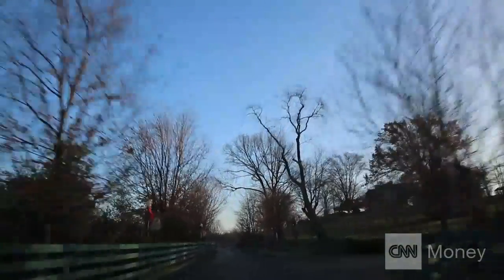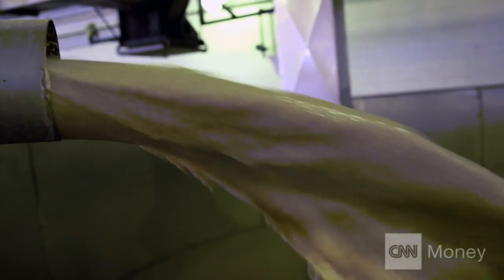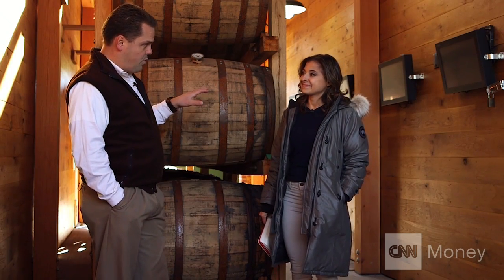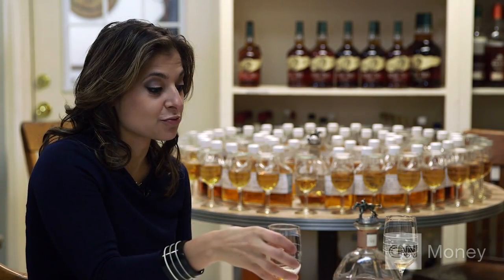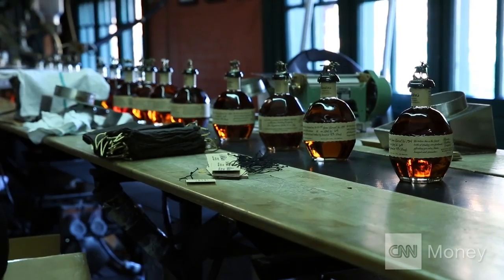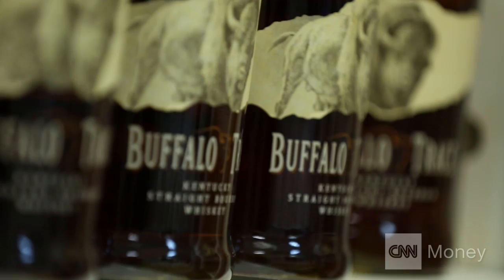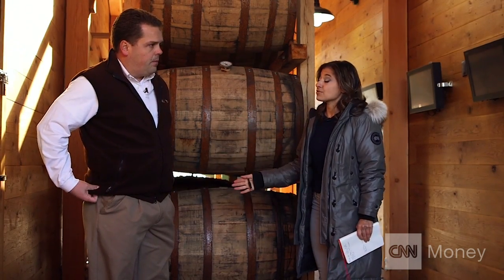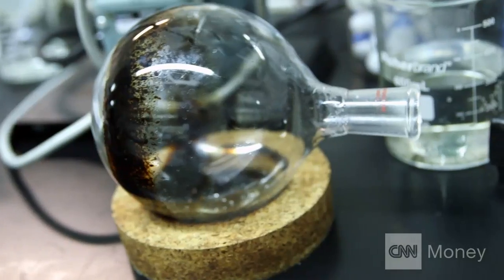Is this the perfect bourbon?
Buffalo Trace Distillery is on a mission to make the perfect bourbon and its new 'Warehouse X' could help them get the recipe just right.